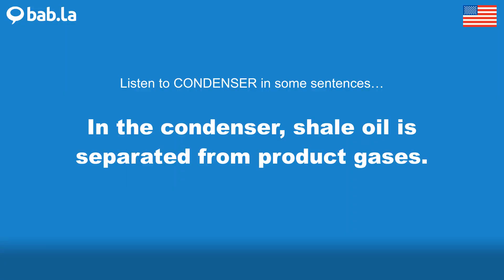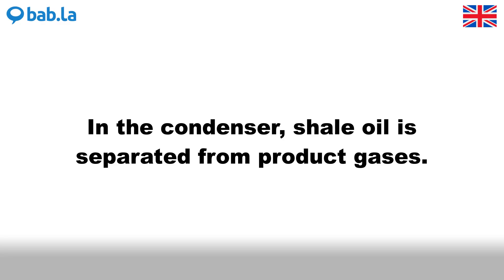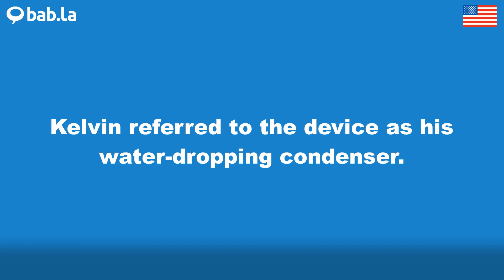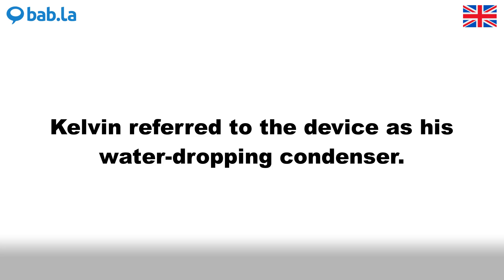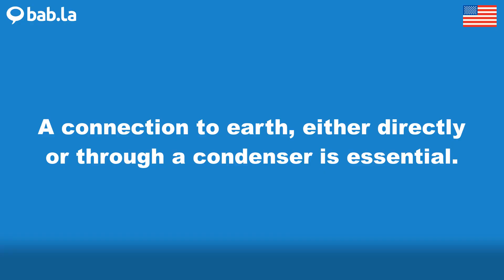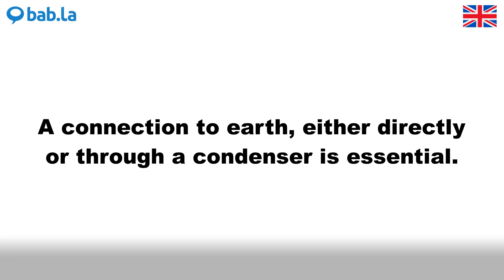CONDENSER pronunciation | Improve your language with bab.la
Improve your spoken English by listening to CONDENSER pronounced by different speakers – and in example sentences too. Learn and love languages with bab.la.